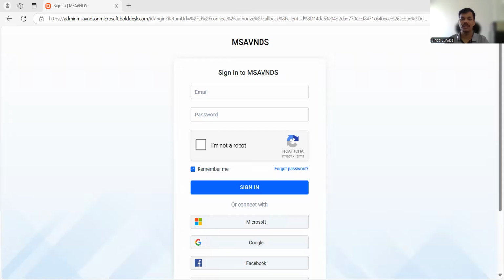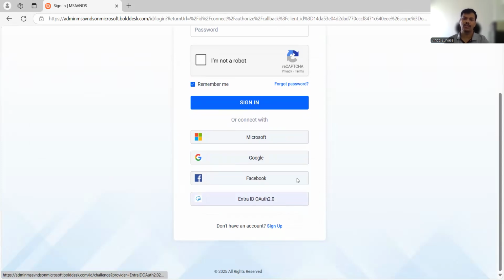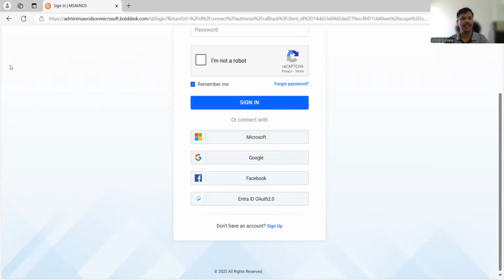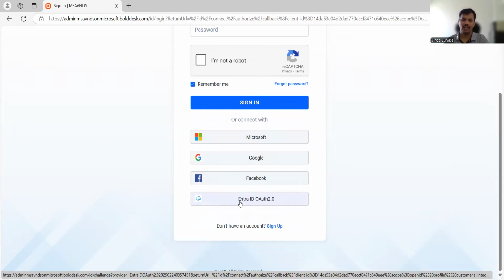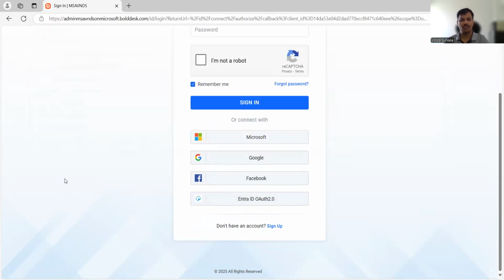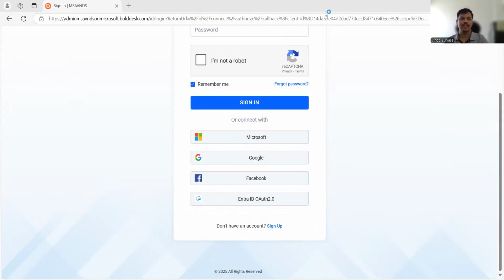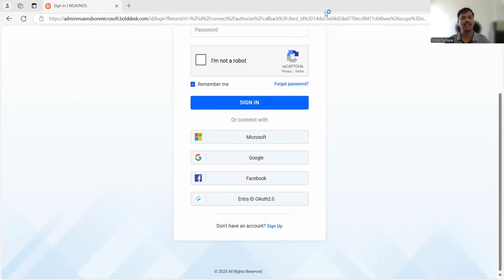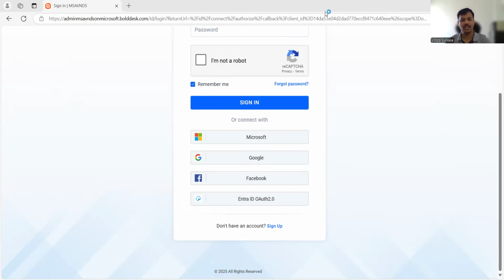What is Service Provider(SPs) and Identity Provider(IdPs) in Single Sign-On (SSO) and How it works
In this video, we break down the key concepts of Service Providers (SPs) and Identity Providers (IdPs) in the context of Single Sign-On (SSO). You'll learn:

✅ What is an Identity Provider (IdP) and its role in authentication
✅ What is a Service Provider (SP) and how it relies on an IdP
✅ How SSO works behind the scenes with protocols like SAML, OAuth, and OpenID Connect
✅ The benefits of implementing SSO for security and user experience

Whether you're an IT admin, security professional, or just curious about how authentication works, this video will give you a clear and simple explanation of SPs and IdPs in SSO.